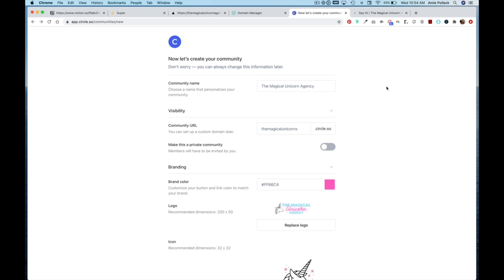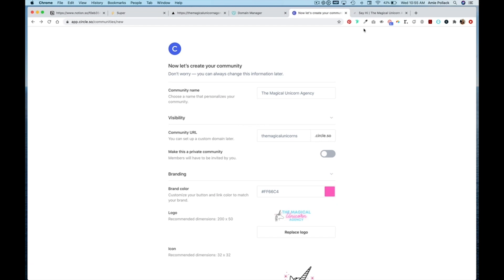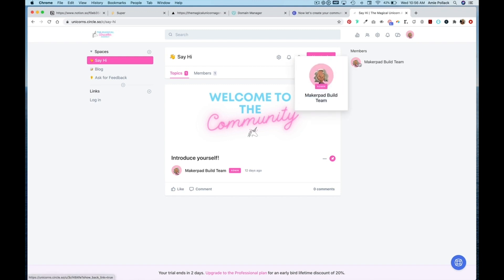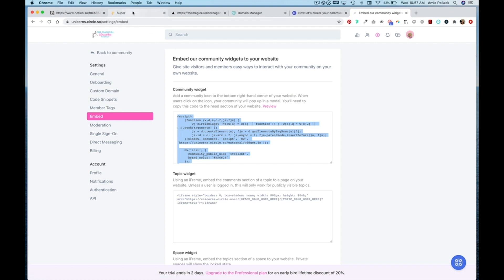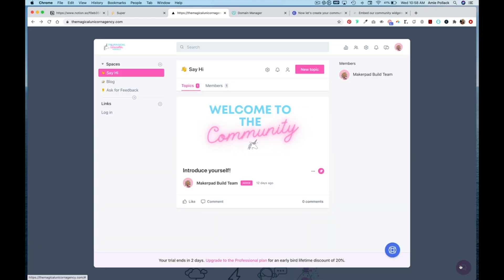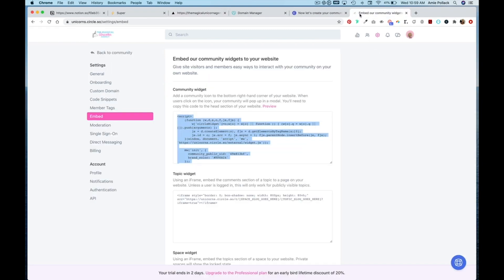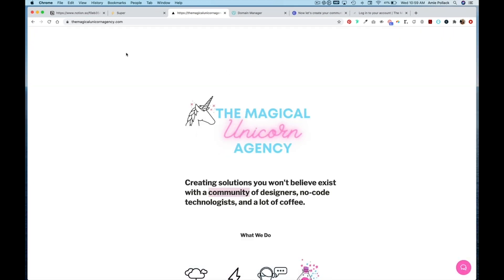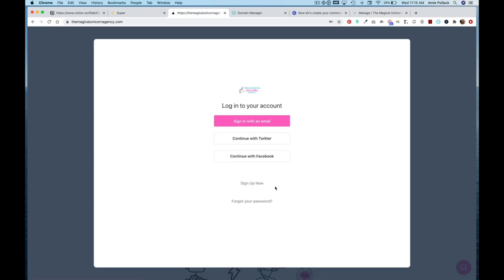Integrating Circle with Super & Notion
The community space is a hub for your members. We have chosen set up a community space on the Circle platform and then create the foundations of your community all will building up the look and feel of your brand.